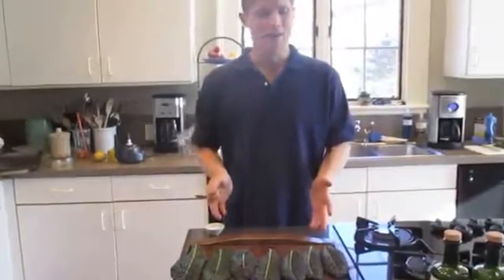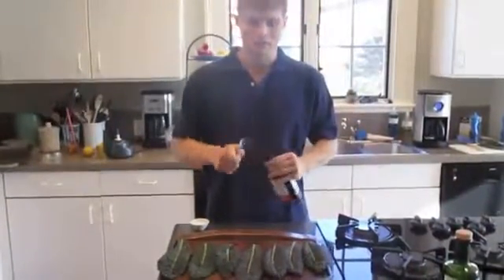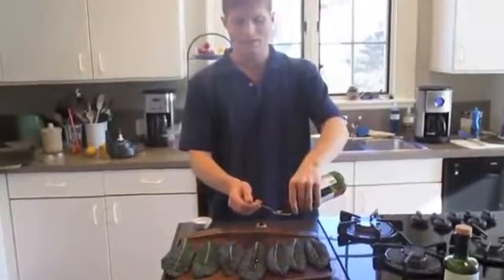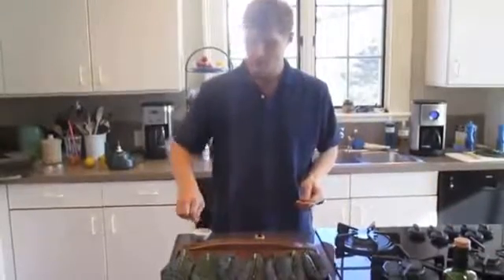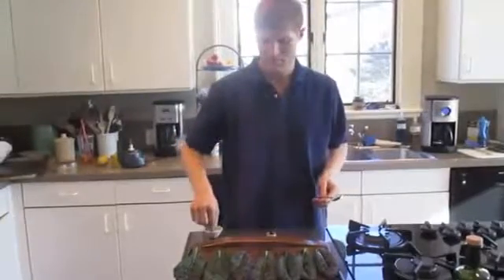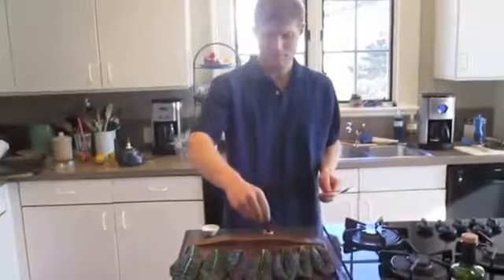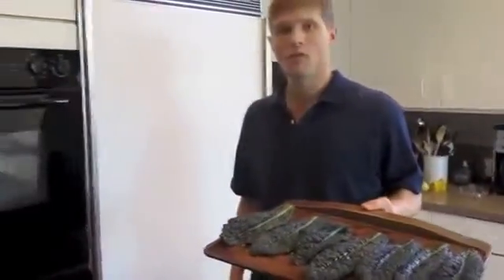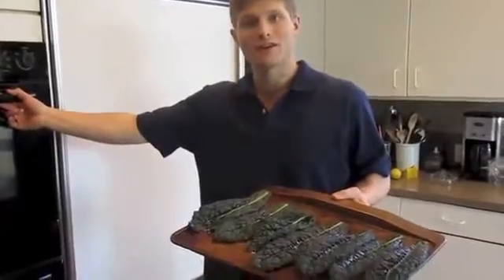Kale Chips Recipe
William Byrd
Elitetrainingboston.com
Fitness Trainer
Specialist in Strength & Conditioning
Performance Enhancement Specialist
Functional Movement Screen Certified